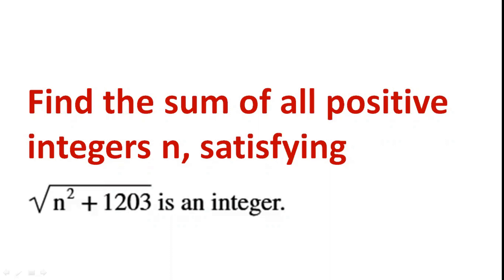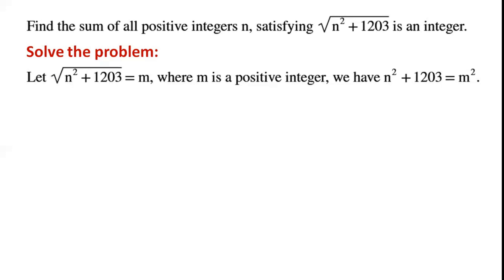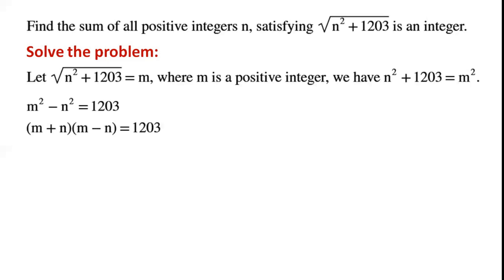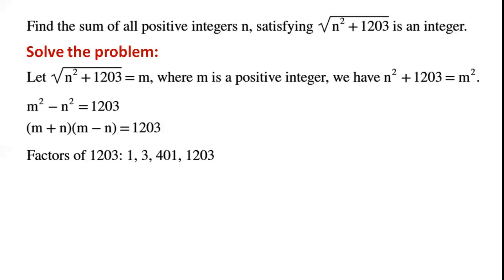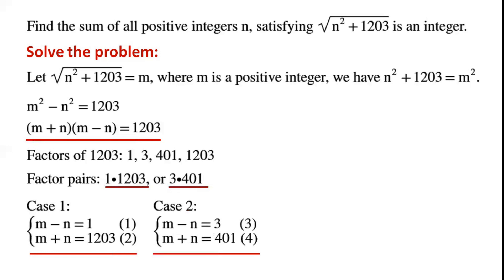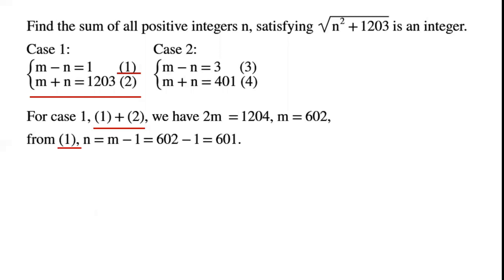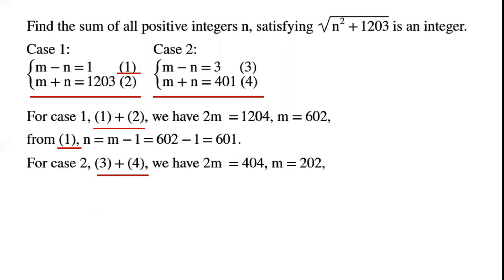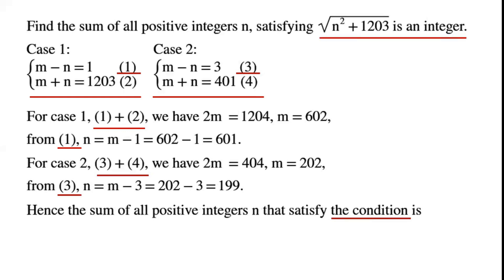Find the sum of all positive integers n, satisfying root of the sum of n^2 and 1203 is an integer.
The video illustrates step-by-step how to find the sum of all positive integers n, satisfying the square root of the sum of n^2 and 1203 is an integer.

Solve a Diophantine equation
Solve Diophantine equations
Find positive integers satisfying equations
Olympics math
Olympics maths
Olympics mathematics
Olympiad exam
Math Olympiad